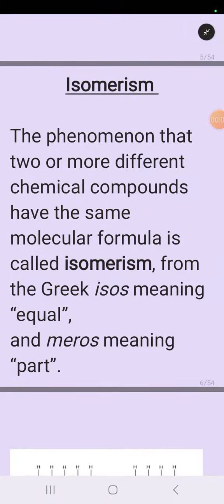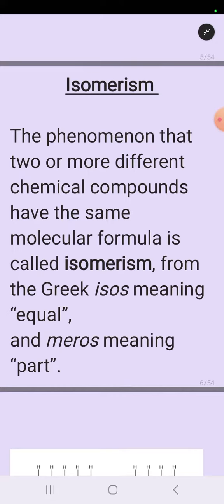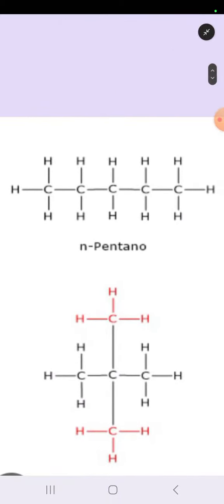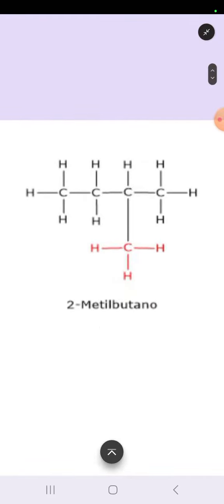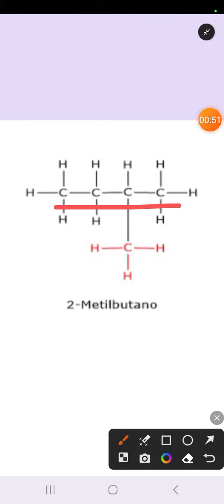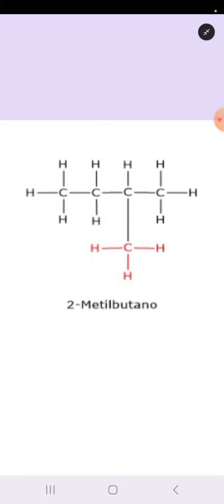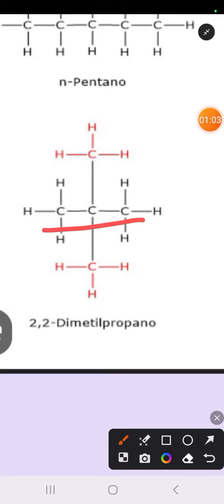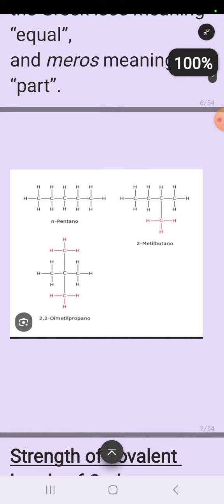Diversity and Magnitude of Organic Compounds ( isomerism)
Class 10 Chemistry Chapter 3 - Diversity and Magnitude of O-C - 10th Class Chemistry Chapter 3

00:06 10th Class Chemistry Chapter 3 Diversity and Magintude of O-C
01:44 10th Class Chemistry Chapter 3 Calcuation
08:49 10th Class Chemistry Chapter 11 Examples
11:26 10th Class Chemistry Chapter 11 Solution

If you have any questions about this lecture on 10th Class Chemistry ch 11, you can go to

10 class chemistry chapter 3,
10 class chemistry chapter 11 exercise answers,
class 10 chemistry chapter 11 diversity and magintude of o-c,
class 10 chemistry chapter 11 mcqs,
10th class chemistry chapter 3,
10th class chemistry chapter 3 short questions,
 10th class chemistry chapter 11 numericals,
10th class chemistry chapter 3 urdu medium,
10th class chemistry chapter 3 short questions,
10th class chemistry chapter 3 mcqs,
Chief Justice Umar Ata Bandial Gives Big Advice to Imran Khan |